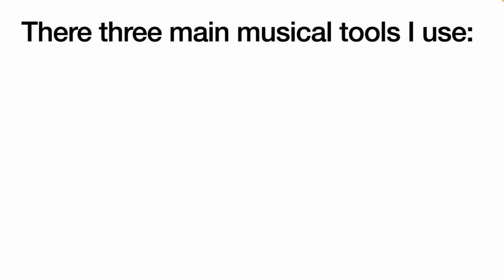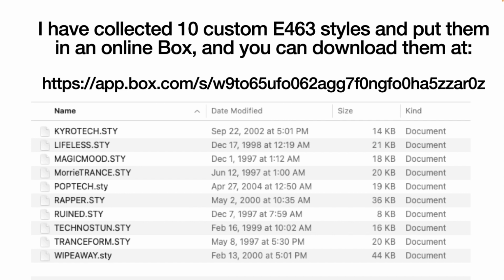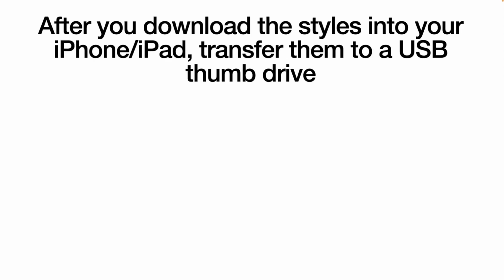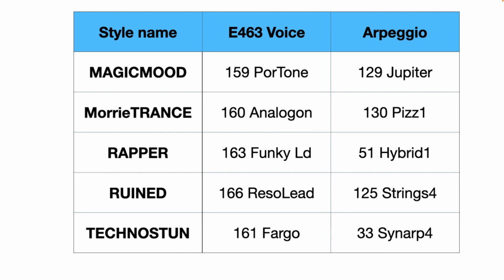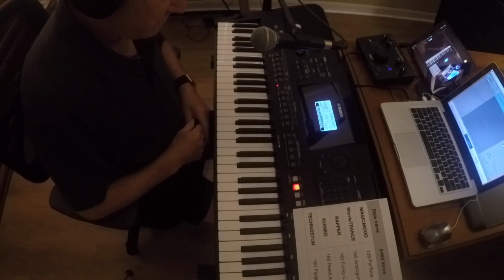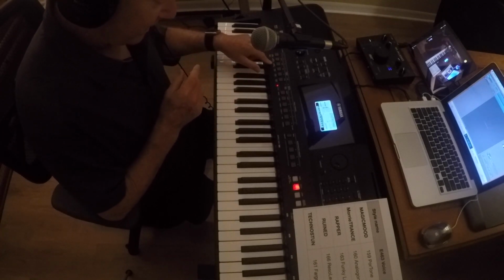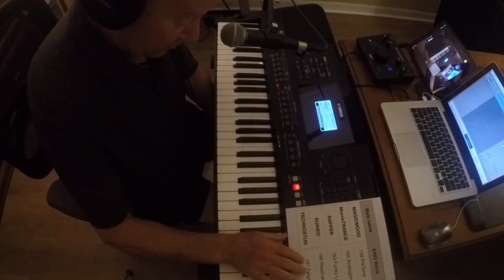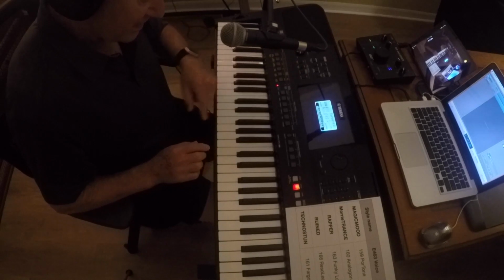Creating Your Own Groove Music On An E463 keyboard